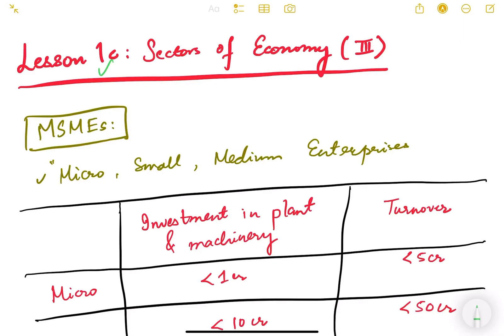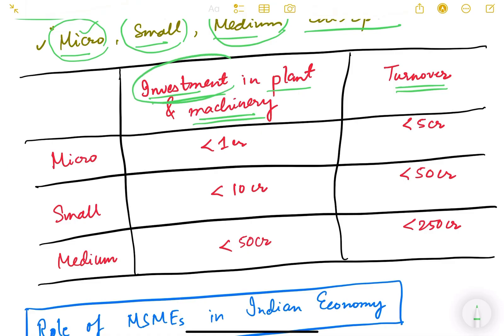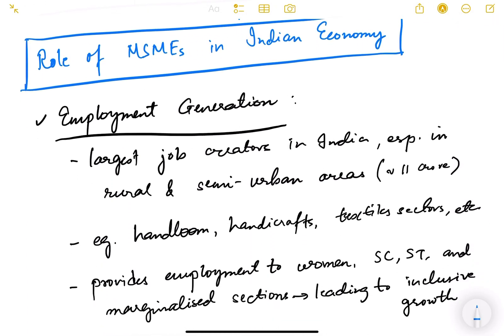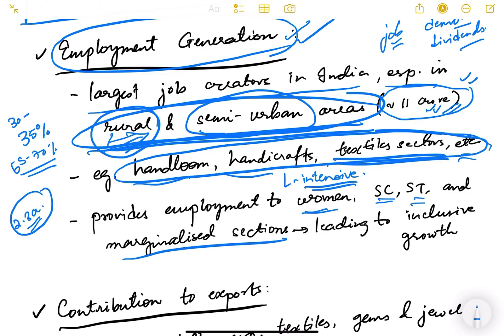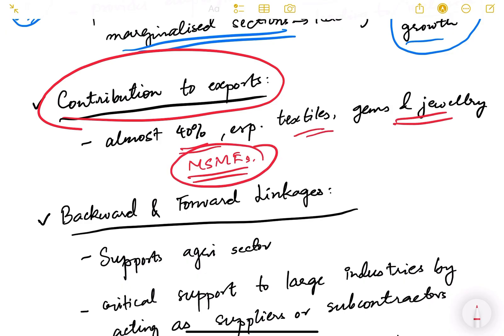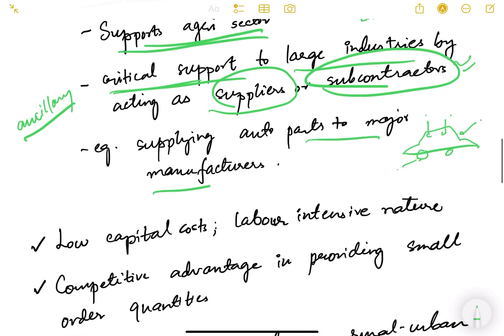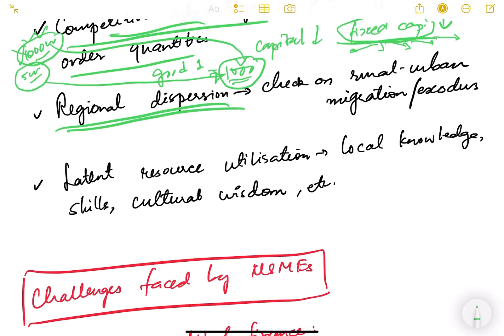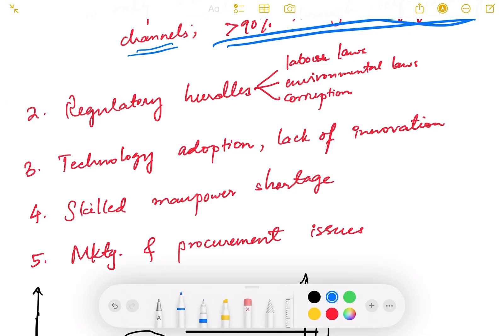UPSC Mains Economy Lesson Series. Lesson 1c: Sectors of Economy (III).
In this video, we will discuss about the MSME sector in India — meaning, classification, challenges faced, and solutions.